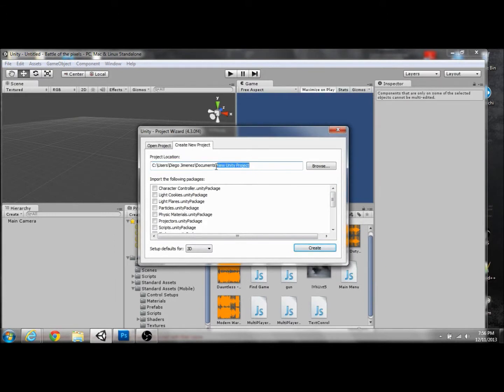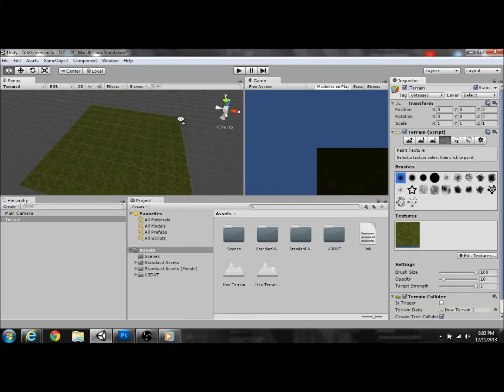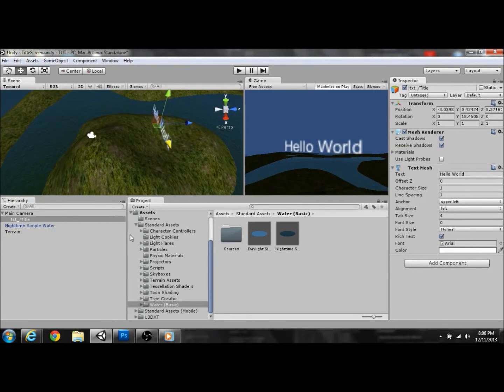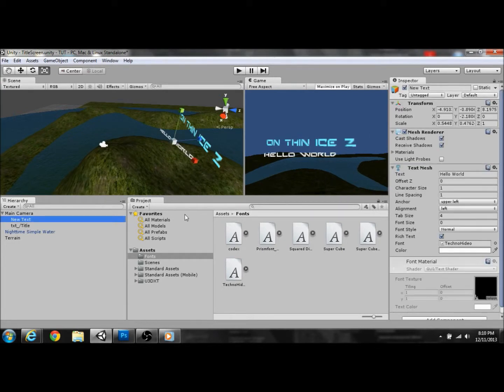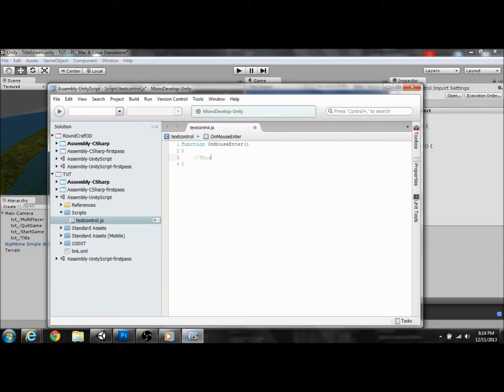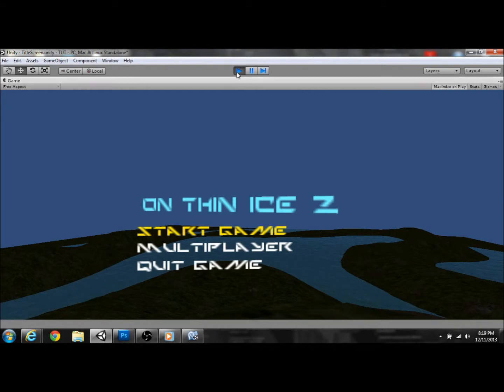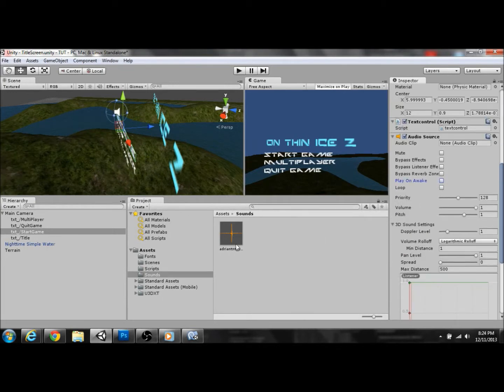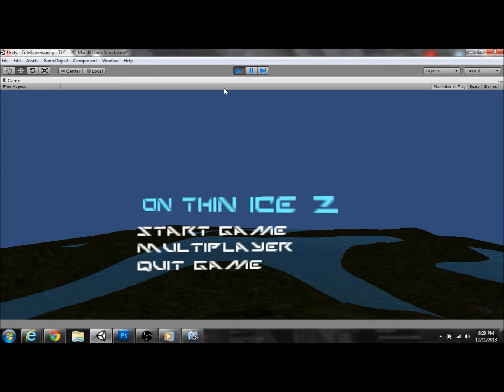How To Make A Game Using Unity 4 Part 1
I'm Going To Be Showing You How To Make A Game In Unity!